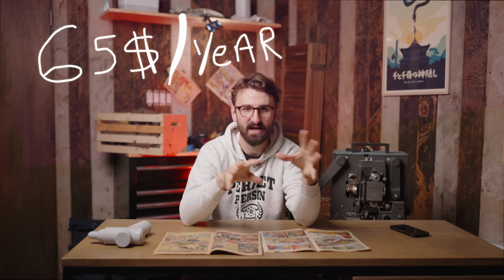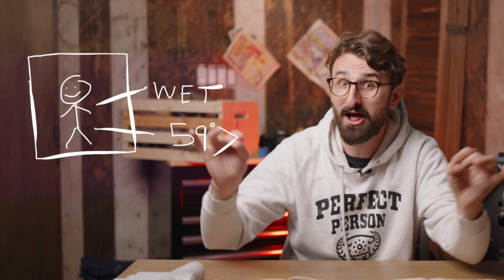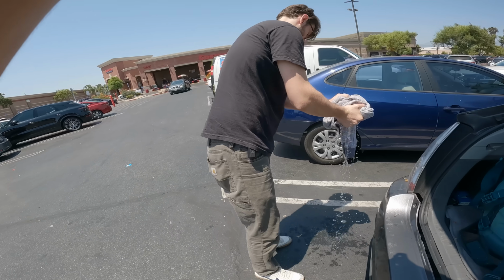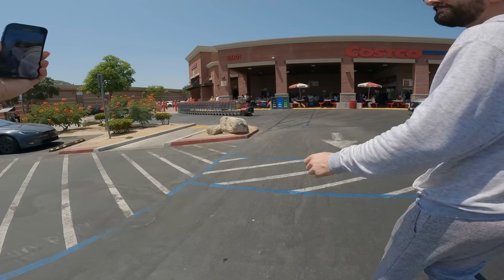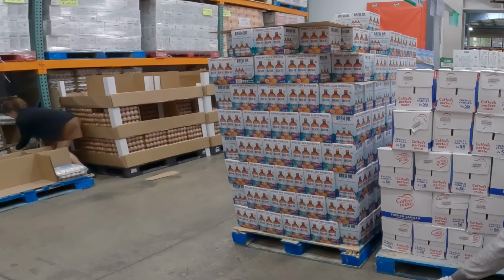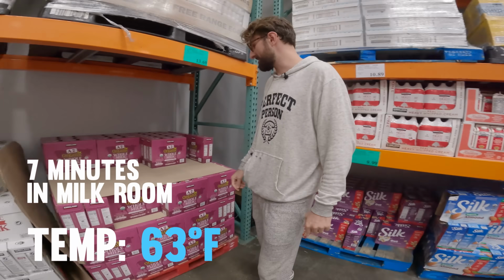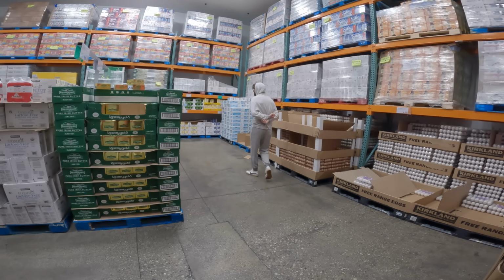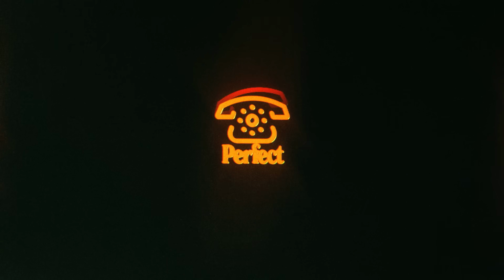I cold plunged in the Costco milk room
I hop on the cold plunge train in the number on spot for bulk soy milk: The Costco Milk Room.

Assistant Editor: Ashleigh Lawless

MILES BONSIGNORE
Miles is an internet creator, comedian, and podcaster, known hosting his call-in-advice show Perfect Person, his on screen idiocy at The Try Guys, on their podcast The TryPod, as a commentator on Pretty Much It, and for being real real cool 4 real.